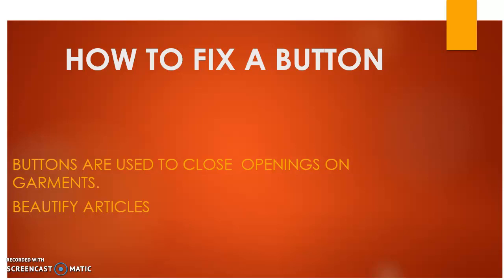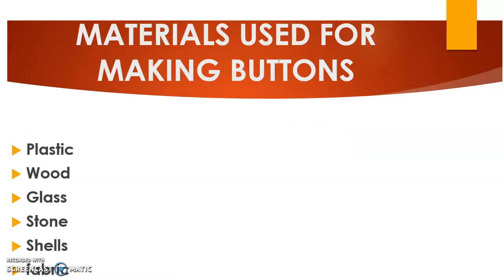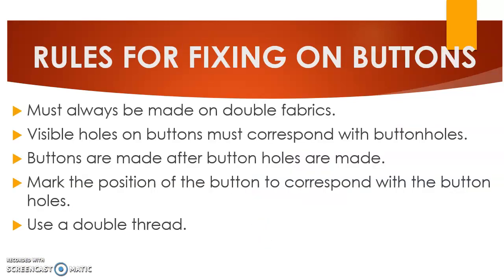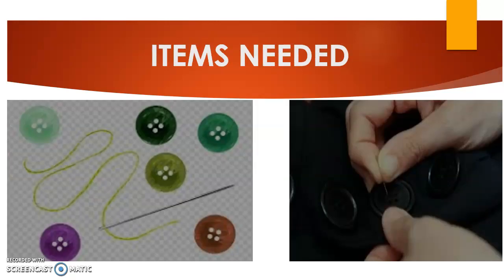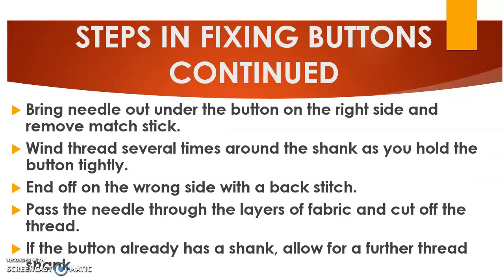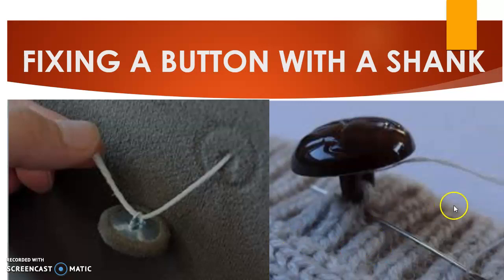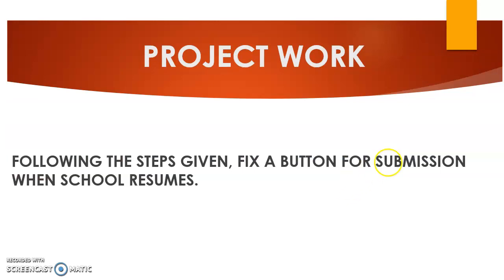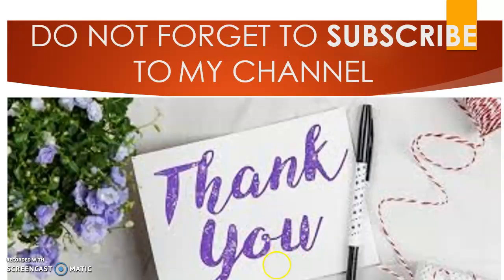sewing processes 3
This video intends to educate students on some of the sewing processes